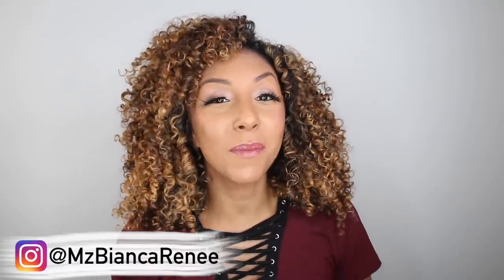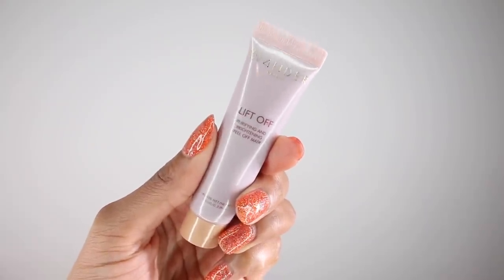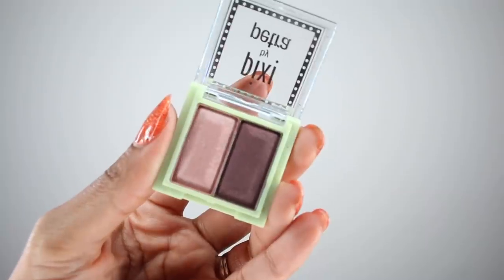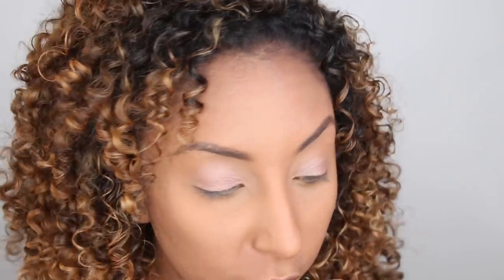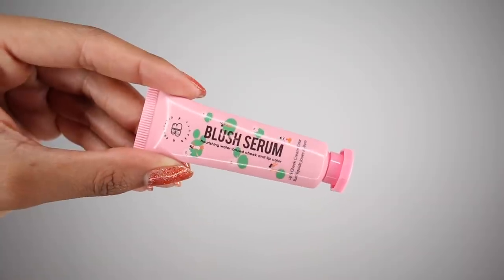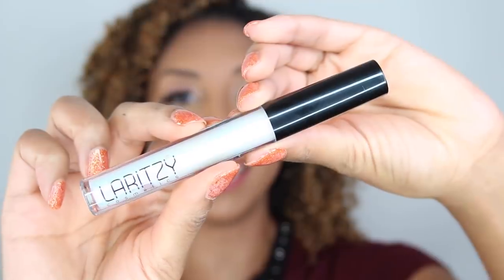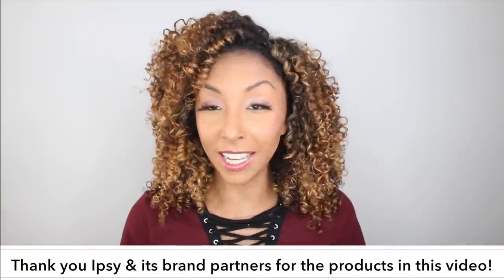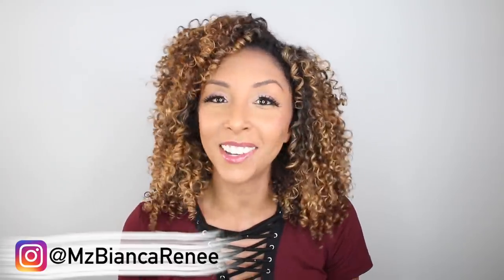What's In My October Ipsy Glam Bag?? | BiancaReneeToday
What's in my October Ipsy Glam bag?? Let's find out and try ALL of it on!

Want to join the Ipsy family? Join for just $10 a month and get 5 beauty items sent to you each month!

SUGAR COSMETICS It's A-Pout Time! Vivid Lipstick in Better Call Salmon